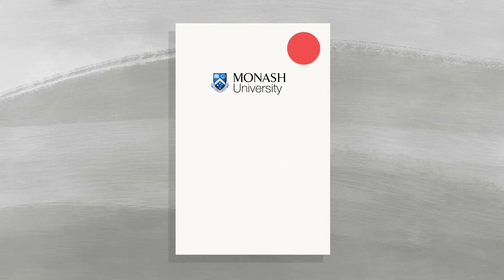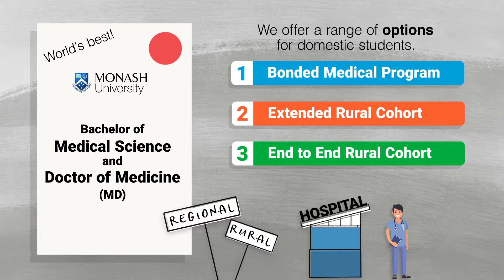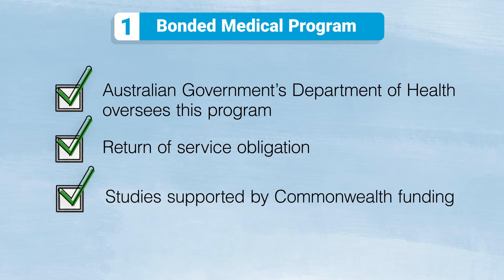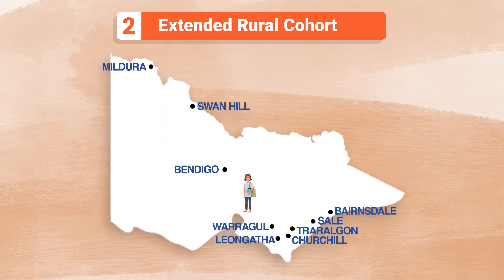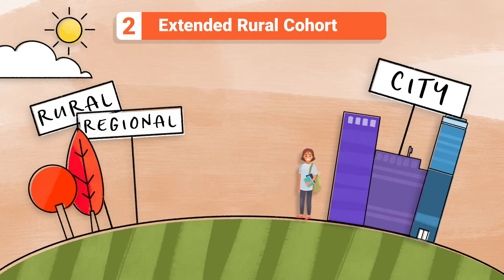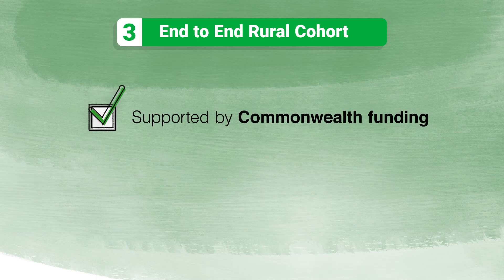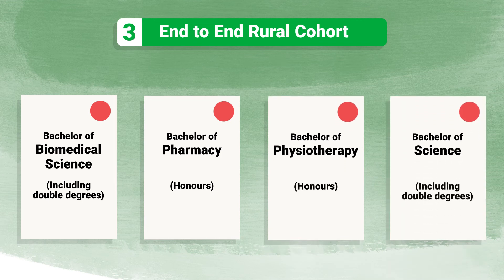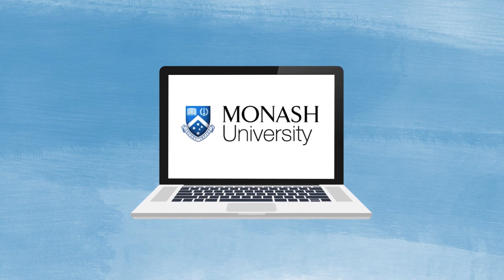Rural cohorts explained | Monash University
What's the difference between the Bonded Medical Program, the Extended Rural Cohort and the End-to-End Rural Cohorts at Monash University?
Watch this video to understand how each of these options work within our medicine program.

0:00 Introduction
0:39 Bonded Medical Program
1:31 Extended Rural Cohort
2:34 End to End Rural Cohort